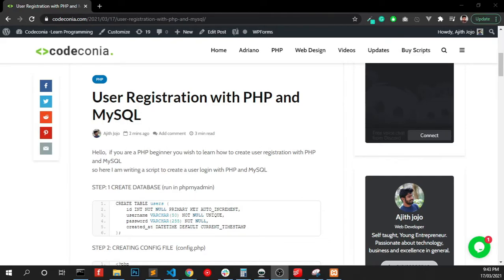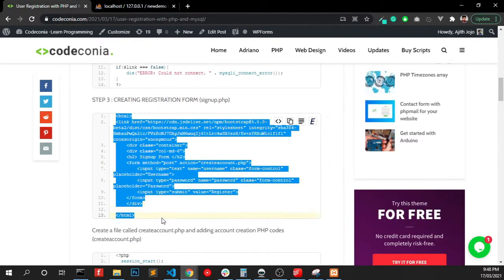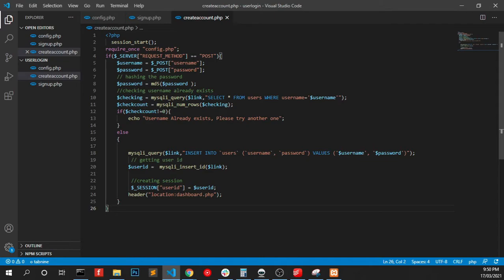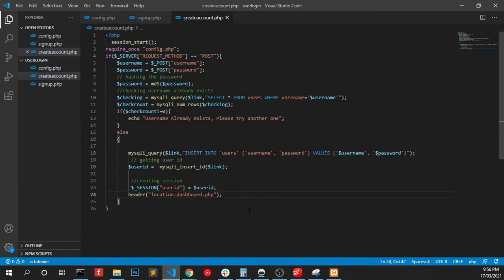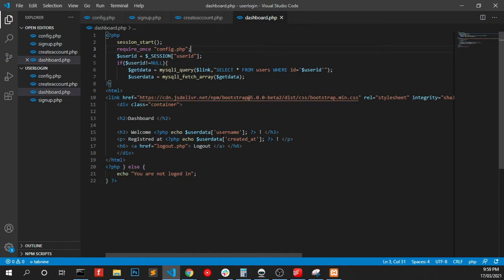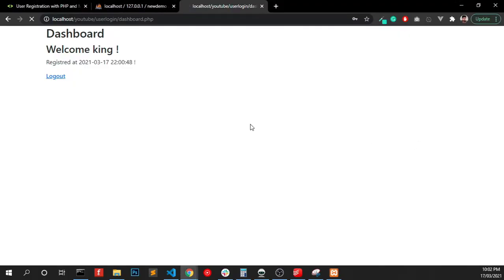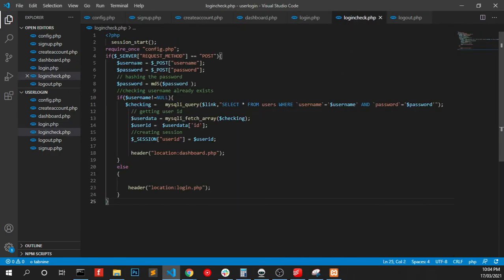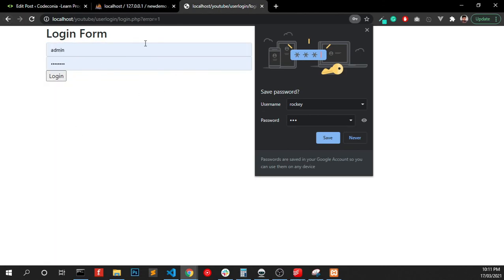How To Make Login & Registration Form In PHP & MySql, Create Sign IN & Sign Up Page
User Registration and login with PHP and MySQL
How To Make Login and Registration System In PHP and MySql, SignIn & SignUp from creation using PHP and MYSQL

Create a registration and login form using PHP and the easiest way with a full explanation.